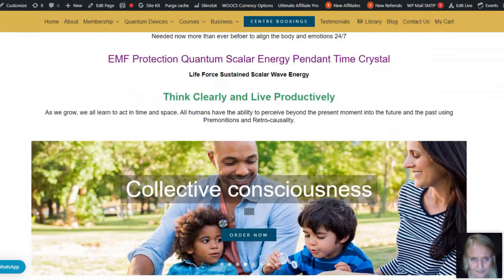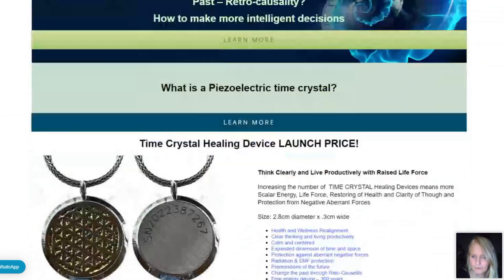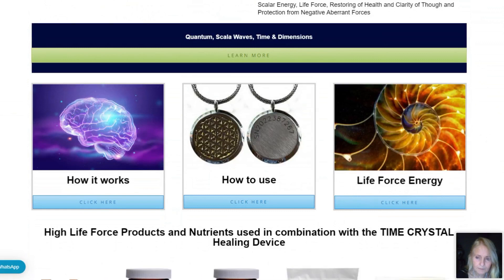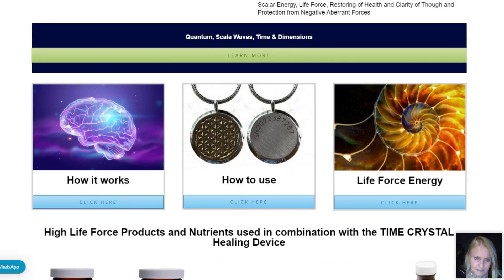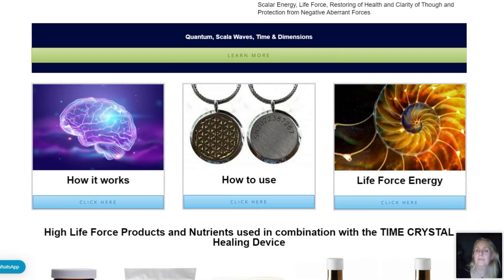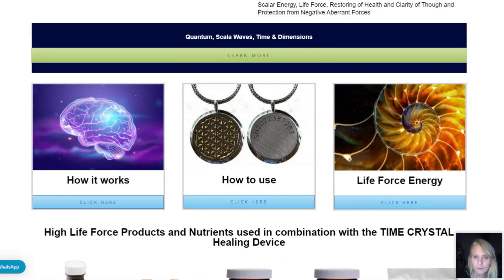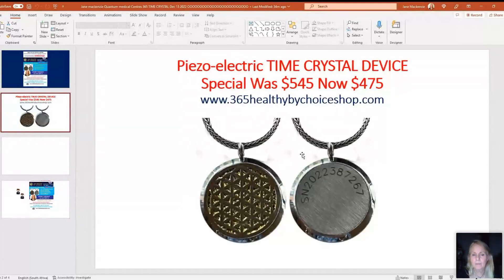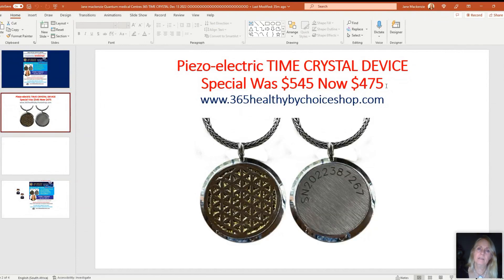Piezzoelectric TIME CRYSTAL Device 24/7 Scalar Wave Protection - EMF, Radiation & Negative Emotion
Be protected and supported from negative energy which reduces Life Force 24/7

Special on Now Save 15% Was $545 and Now $475

valid 10 Dec 2022 -16 Jan 2023